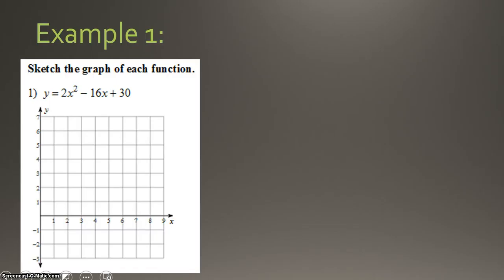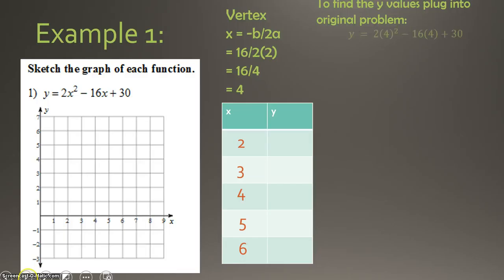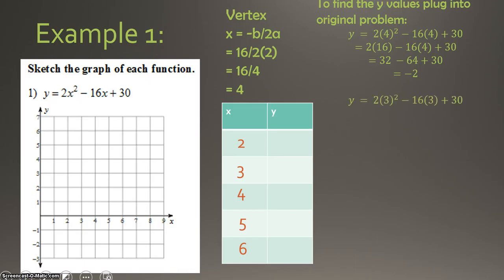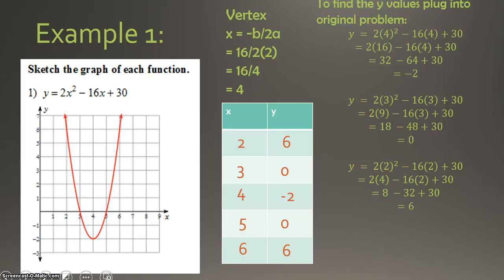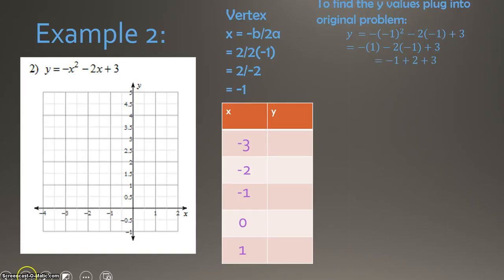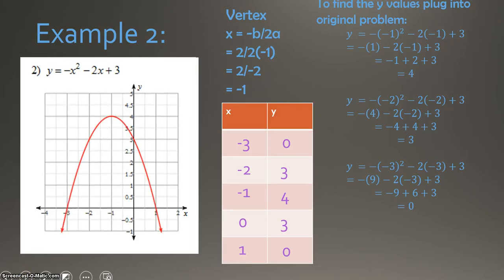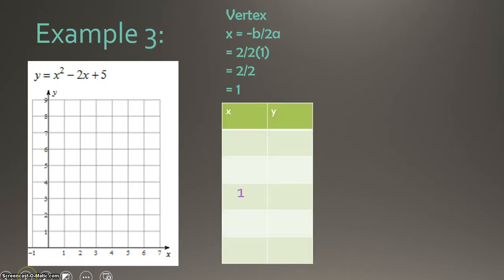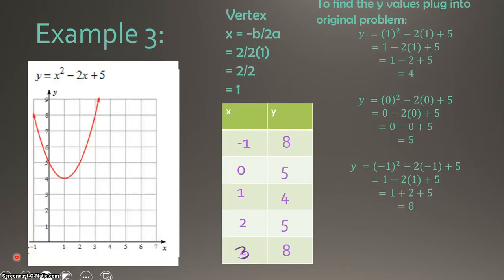01 Solving Quadratics by Graphing